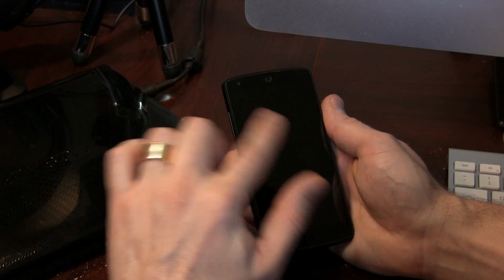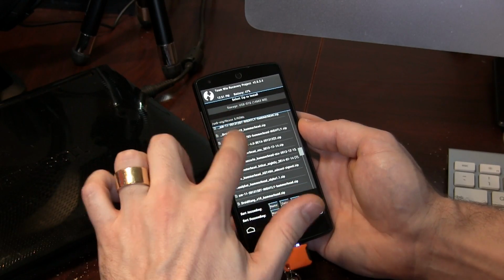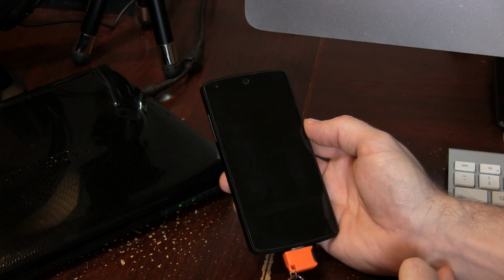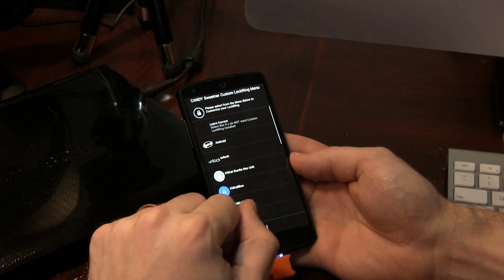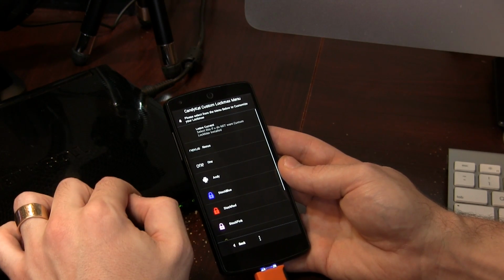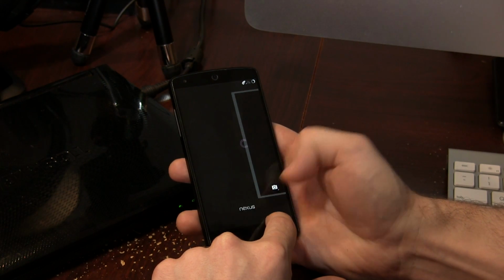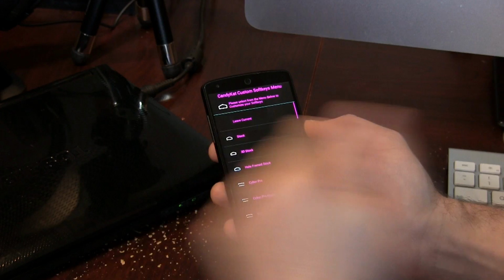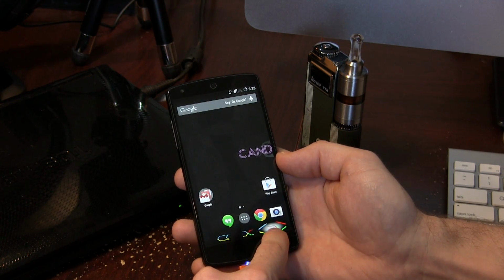NEXUS 5: How To Install CandyKat ROM & Sweetener Packs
Long video, with all Sweetener Pack options